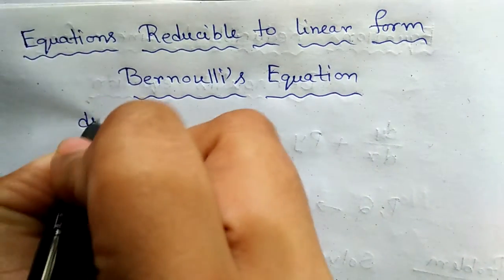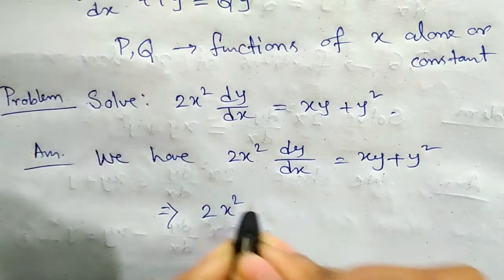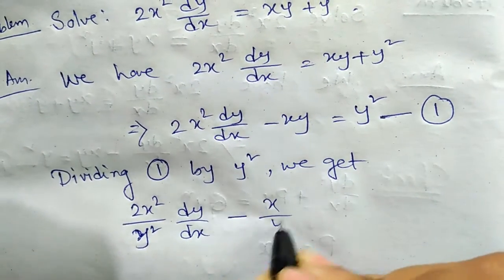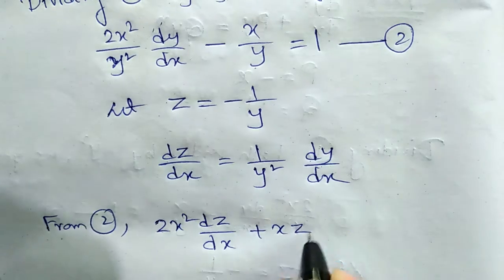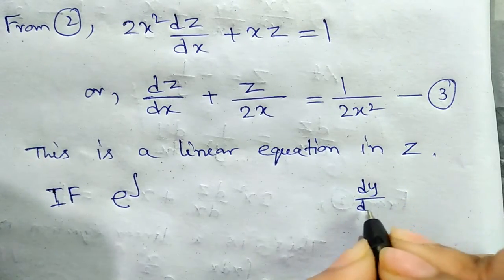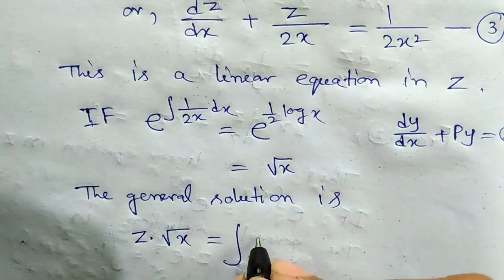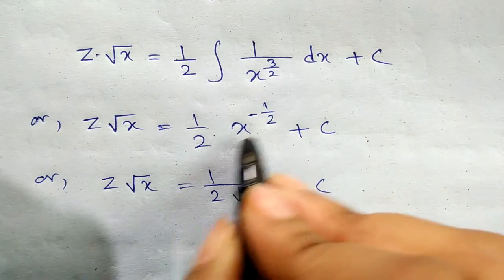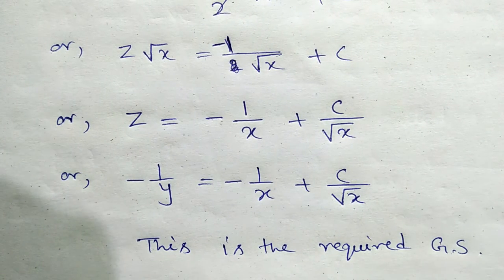Bernoulli's Equation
Lecture : 52

Content